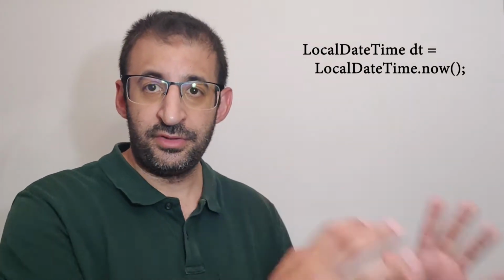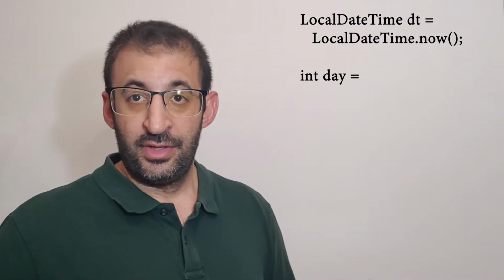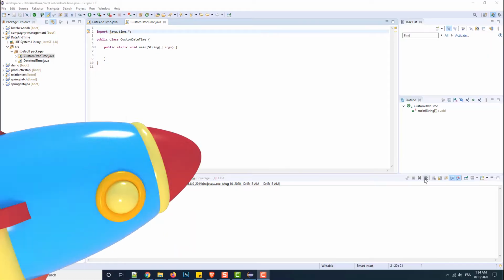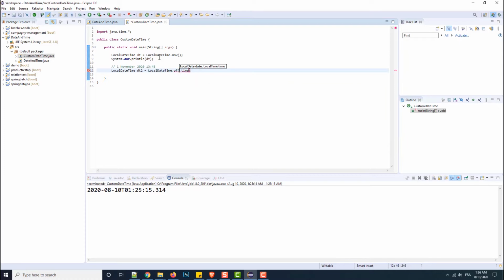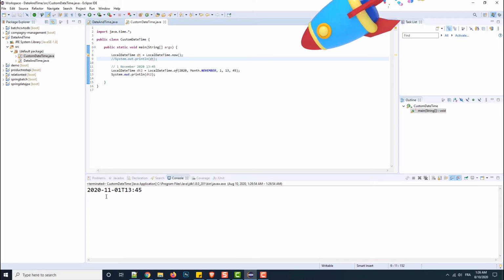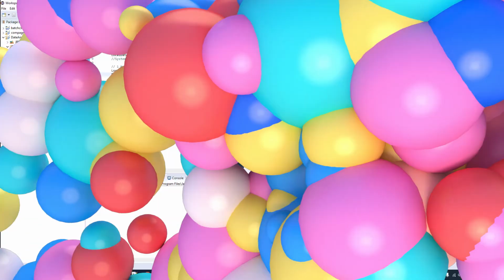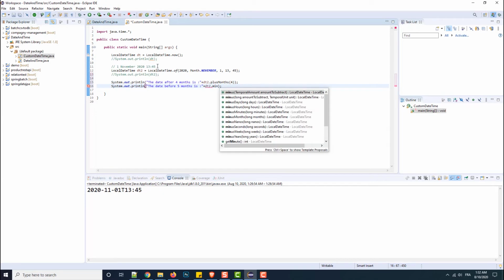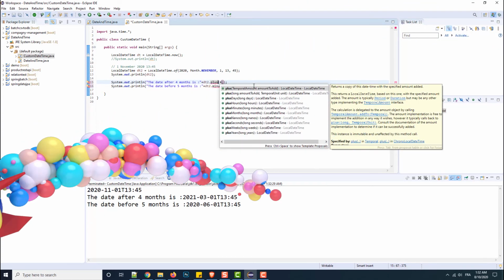66- Java 8 Tutorial - LocalDateTime Class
The Java 8 Class LocalDateTime
How to add or reduce days, months, years, hours, ...

java,
java 8 date api,
java 8 date and time,
java 8 datetime api,
java 8 date,
java tutorial for beginners,
java 8 datetime,
java 8 date format,
java 8 date and time api,
java 8 localdate from string,
java 8 localdate example,
java 8 localdate format,
java 8 localdate api,
java 8 localdate add days,
java 8 localdate add year,
java 8 localdate add month,
java 8 localdate at start of month,
java 8 localdate between two dates,
java 8 localdate between,
java localdatetime add days,
java localdatetime add minutes,
java localdatetime api,
java localdatetime add milliseconds,
java localdatetime at start of day,
java localdatetime add hours,
java localdatetime